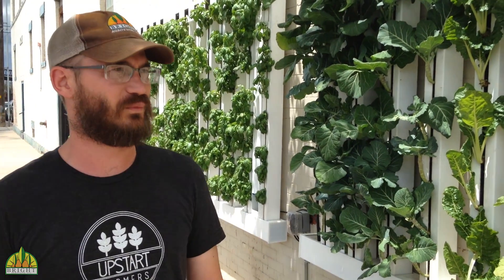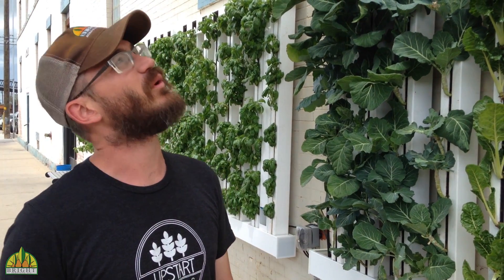How will we live tomorrow? An AgTech Perspective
On July 9th, we got a call from a guy named paul who is biking across the country and asking people one question: How will we live tomorrow? This is Nate's answer.